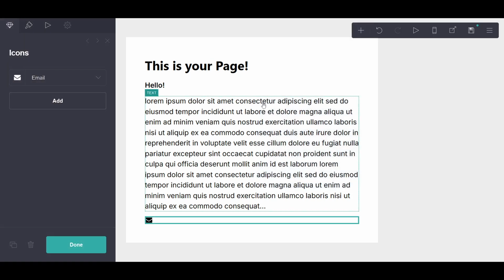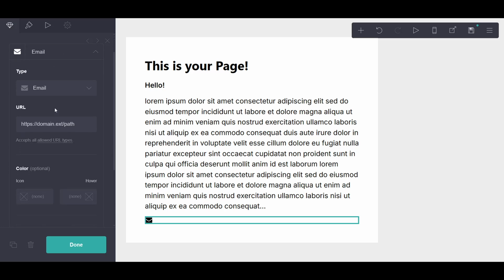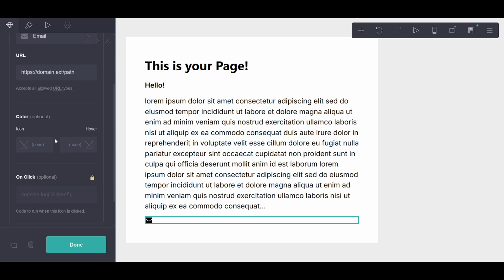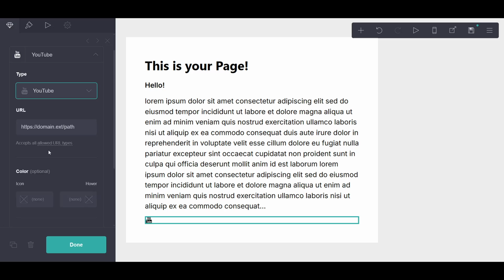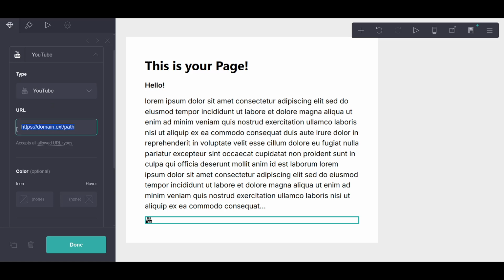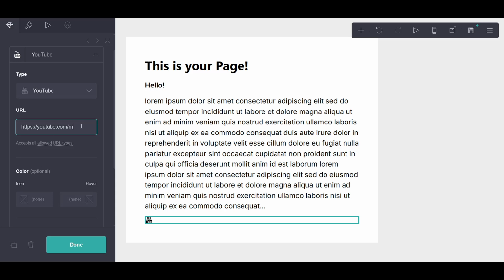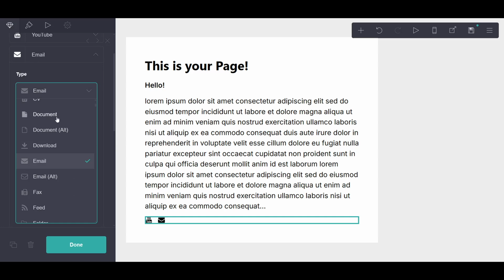How To Add Social Media Icons In Carrd co [2025 Tutorial]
In this video, I’ll show you how to add social media icons to your Carrd site so visitors can easily find and follow you across platforms.